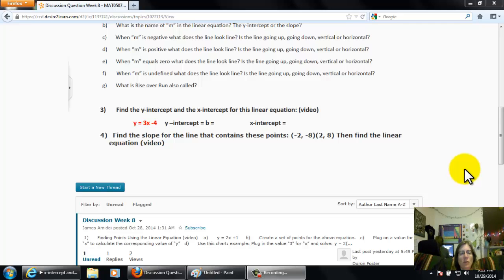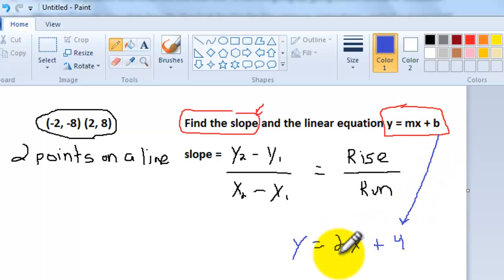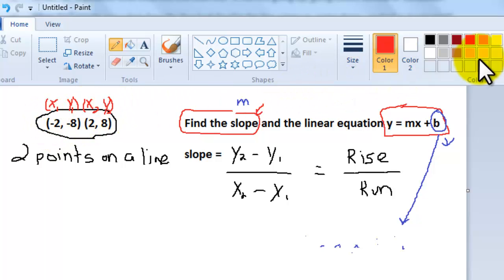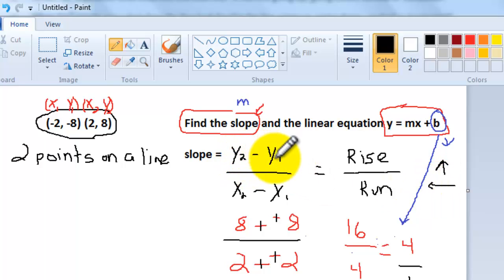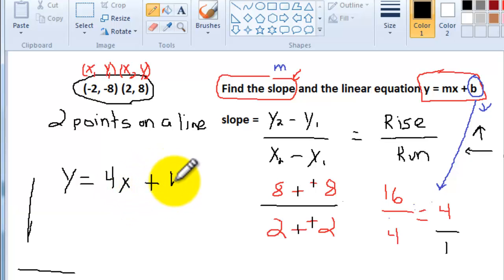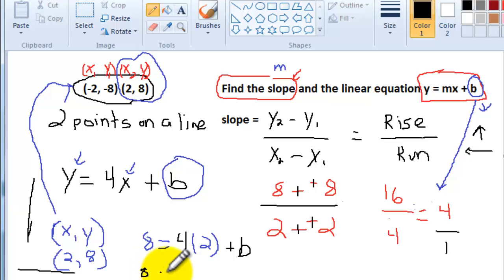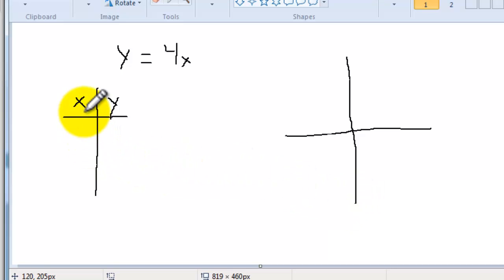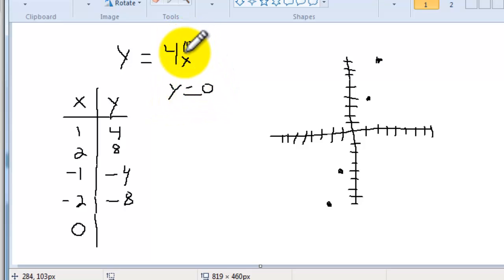Finding equation with 2 points